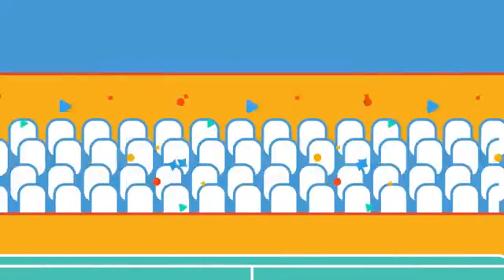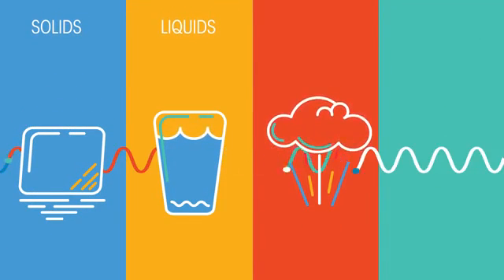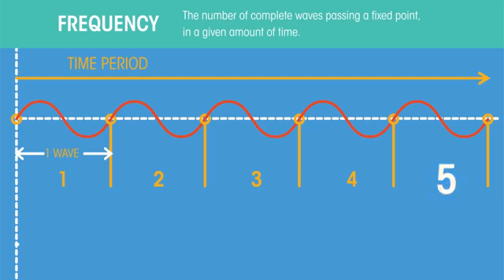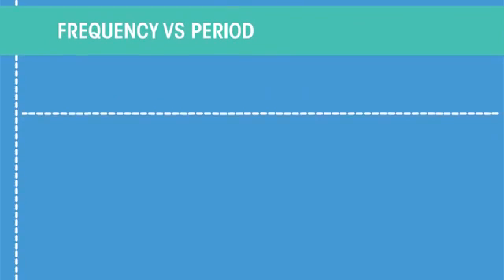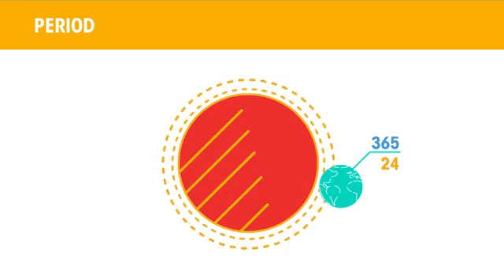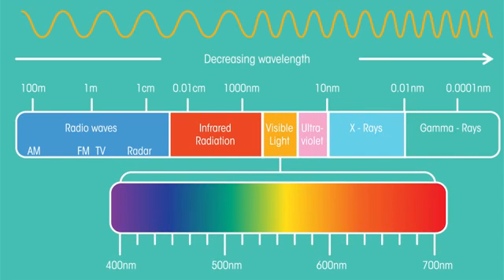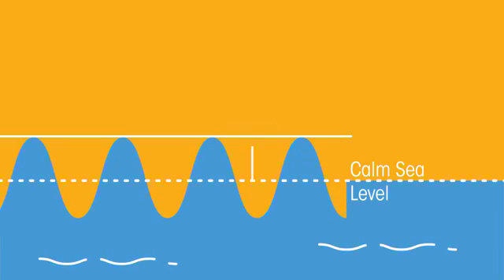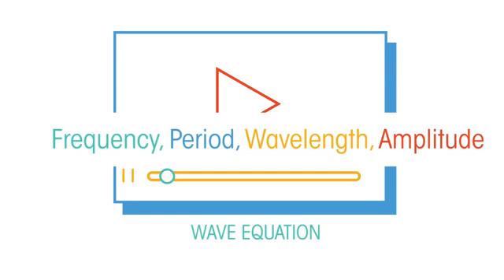Wave Motion Basic | Waves | Physics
All waves can transfer energy from one place to another without transferring any matter. This is done by a series of disturbances or vibrations that carry the energy. Just like the people in their seats, only moving up and down when it’s their turn.
Waves can transfer energy through solids, liquids, gases and empty spaces – otherwise known as vacuums.
There are two types of waves –  which we will look at in more detail in another video, but the basic features are the same.
The frequency of a wave is the number of complete waves passing a fixed point in a given amount of time. This time period is usually one second. Frequency is given the symbol f and is measured in units called Hertz. Hertz measure how many complete cycles per second; so how many people in our Mexican wave stand up every second.

The frequency and period are often confused. The frequency refers to how often something happens, whereas the period refers to the time it takes to happen.

The period of a wave is the time for one complete cycle. So the time taken for one person to stand up, wave and sit down. This would be measured in seconds. When something happens repeatedly we say that the event is periodic and refer to the time for the event to repeat itself. The period of the earth to orbit the sun is 365 days, the period of a day is 24 hours, the period of a typical class at school is 45 minutes.

Now for the wavelength… the wavelength is the distance between a point on one wave and the same point on the next wave, for example two peaks or two troughs. Wavelength is given the symbol Lambda from the Greek letter, and is usually measured in metres.
Wavelengths can vary hugely in size, x-rays are very short, visible light is here and FM radiowaves are much longer. So we’ve looked at the frequency, period and wavelength so far. Let’s finish with amplitude.

As waves travel, they create disturbance. The amplitude of a wave is the distance from the maximum disturbance to its undisturbed position. Think of a very flat sea… and then an incoming wave. The amplitude is the height of the top of the wave from the flat sea.

In another video we’ll be looking at the wave speed equation, and connecting wavelengths and frequencies: Wave Equation

For now you just need to know what these 4 keys words mean.
Frequency, period, wavelength, amplitude